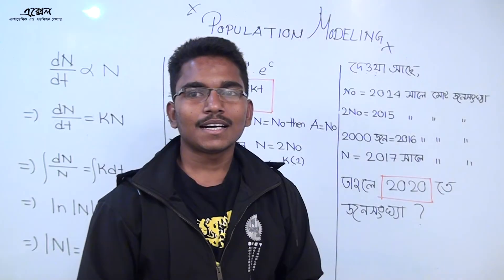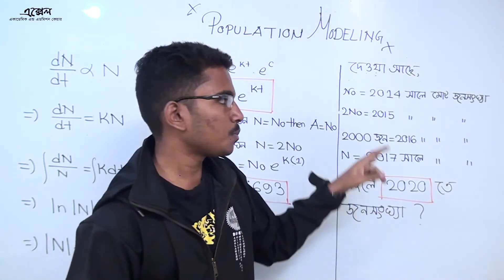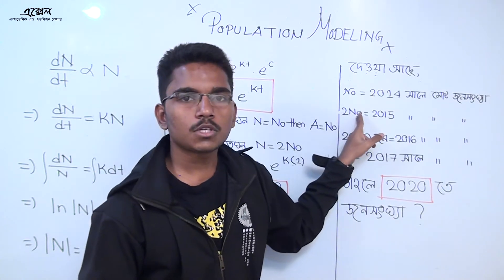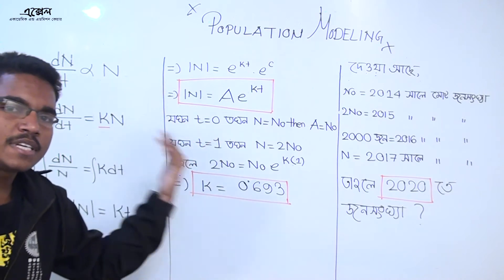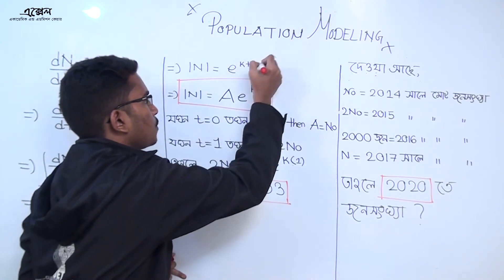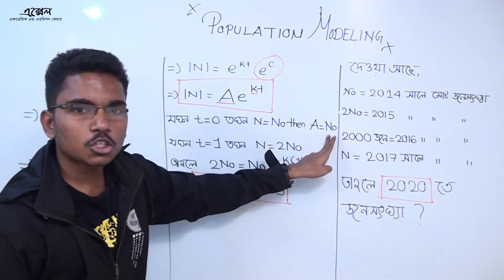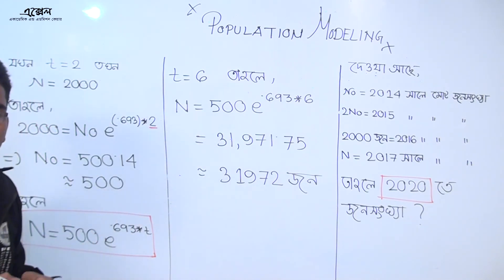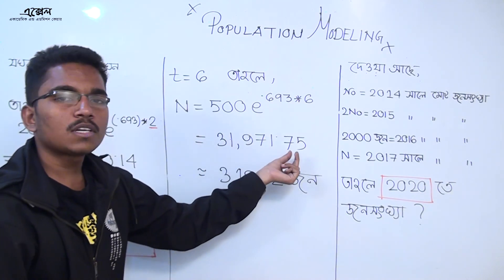ক্যালকুলাসের প্রয়োগ পর্ব -০২ । APPLICATIONS OF CALCULUS part-02 । জল-পাই । jol-pi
অন্তরক এর বাস্তবিক ব্যবহার... ...
অংক আমরা কেন করি!!??
ক্যালকুলাস আসলে কি!!??